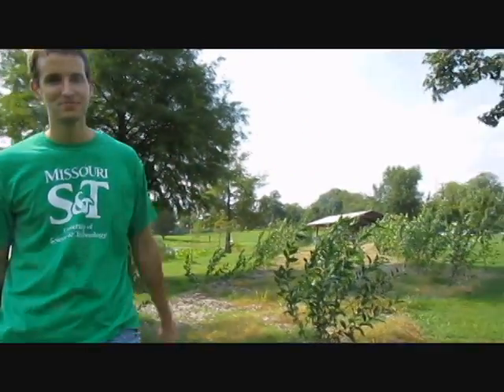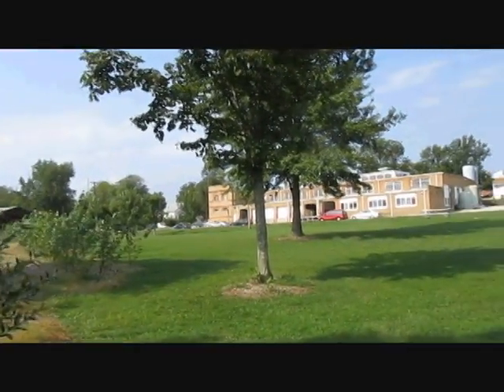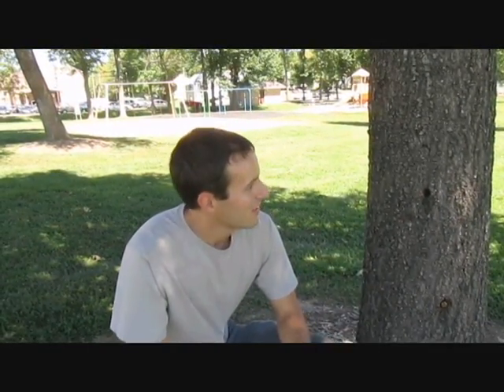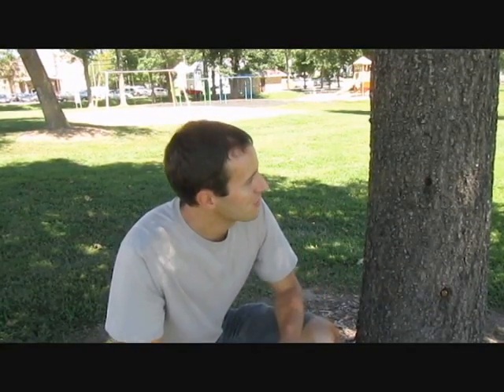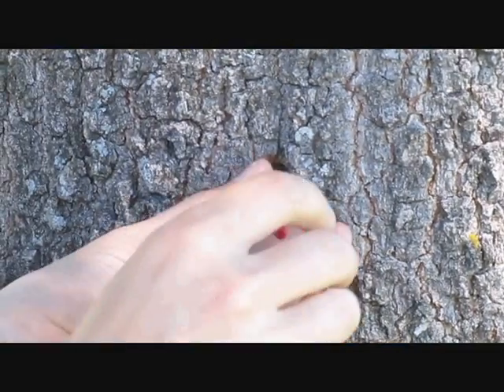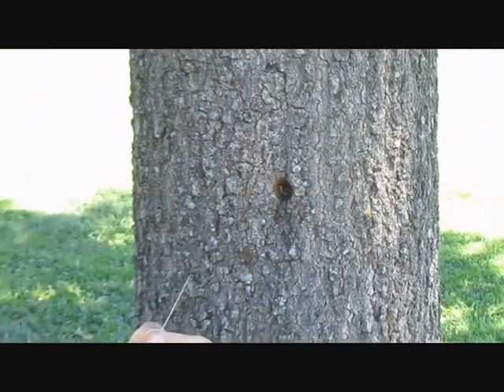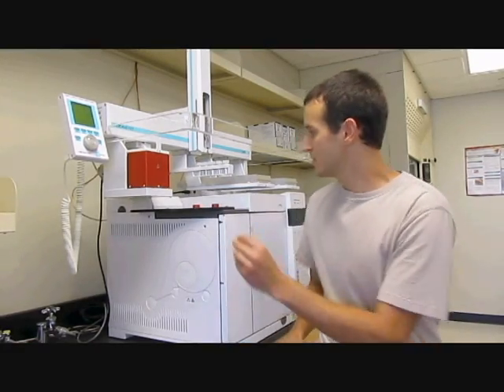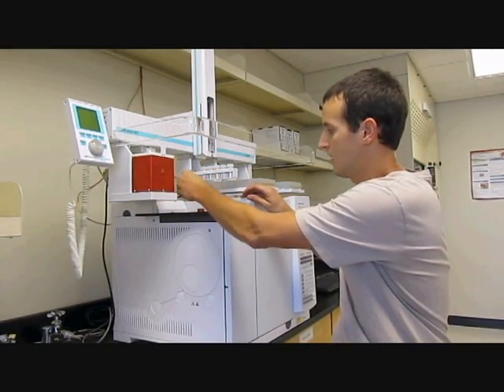In-planta SPME Sampling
Long-term monitoring of chlorinated solvent plumes can be accomplished by in-planta sampling. Coupled with phytoremediation, this can be a green alternative to traditional site remediation and long-term monitoring